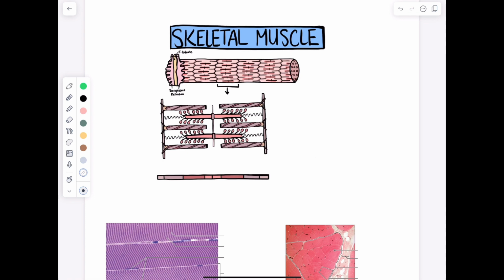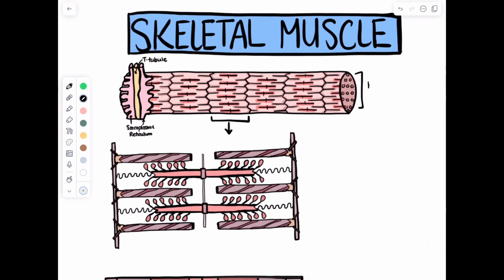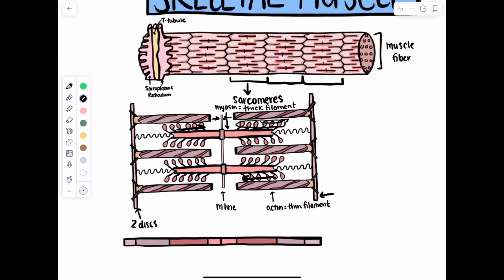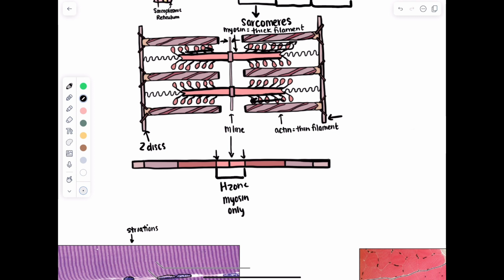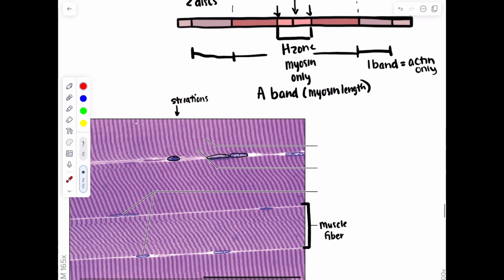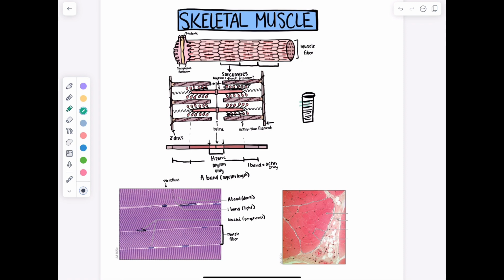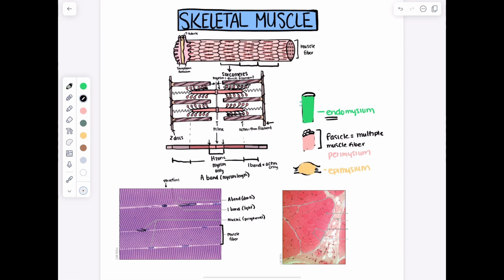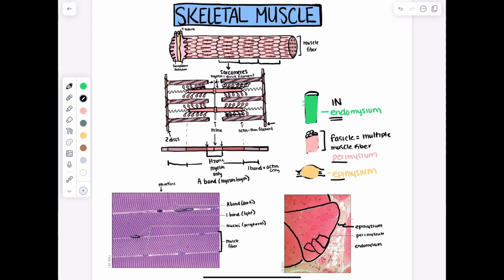BIO 1104: Skeletal Muscle